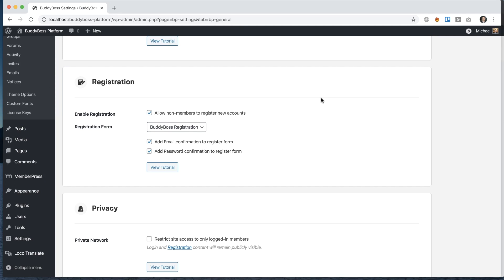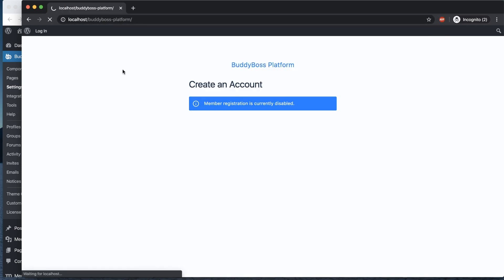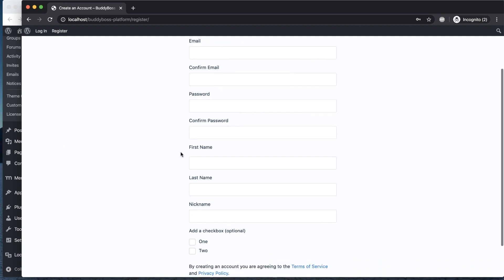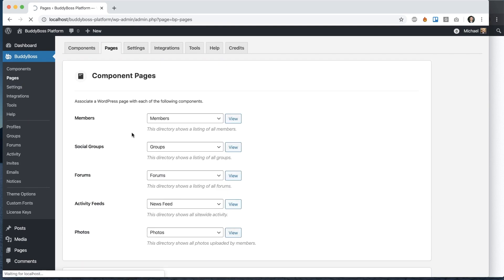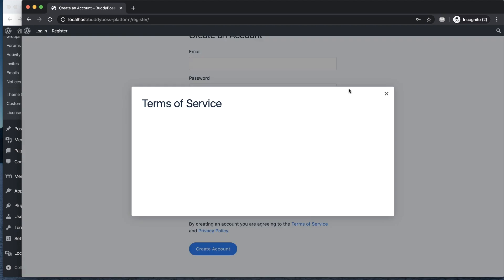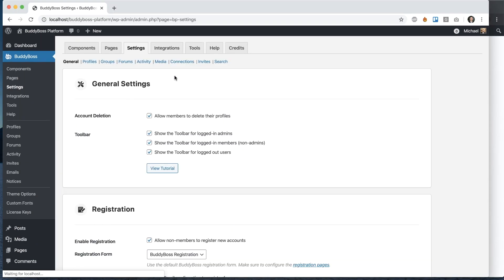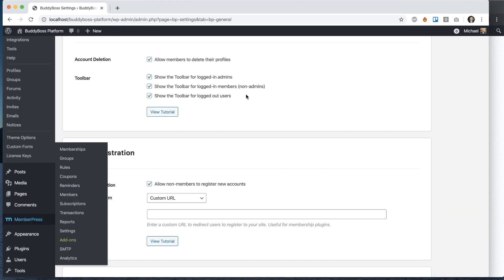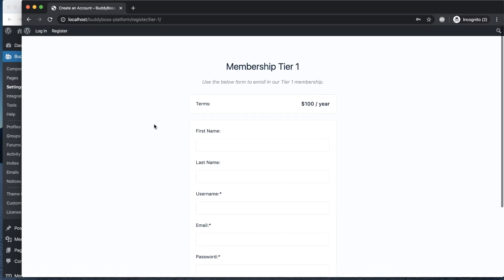How to configure registration settings and allow new users to become members of your community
In this tutorial you will learn how to configure BuddyBoss Registration settings for allowing new users to become members of your community. You can use the built in registration form, or you can redirect the Signup/Register buttons to any custom URL of your choosing (useful for membership plugins).